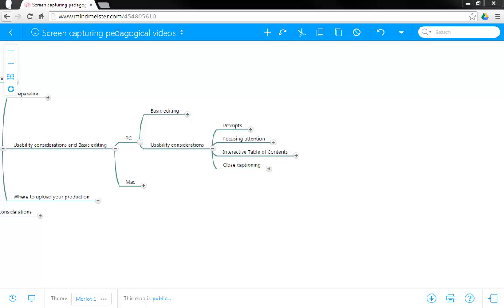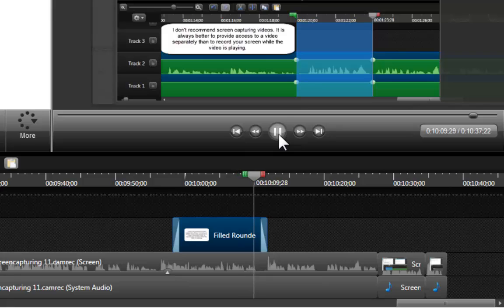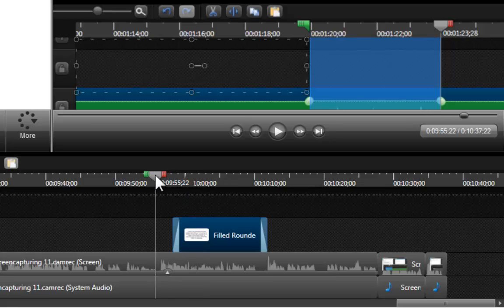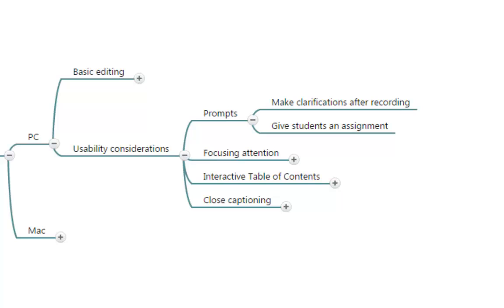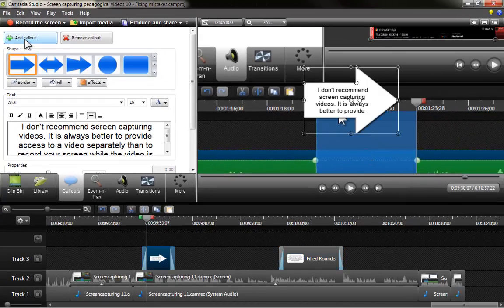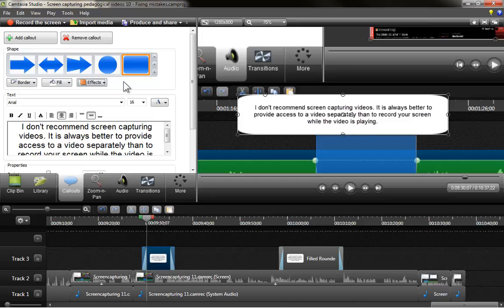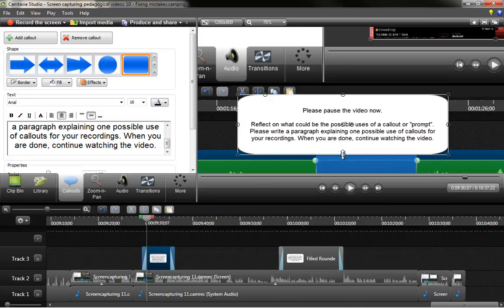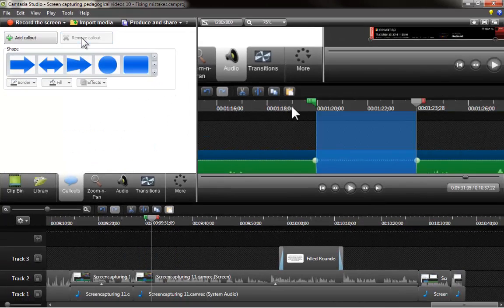20 - PC - Prompts or callouts